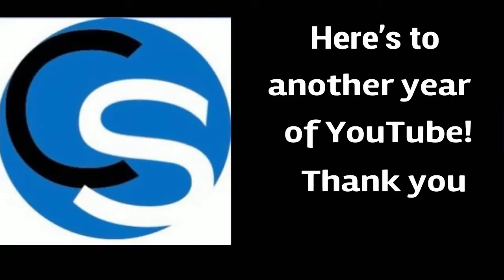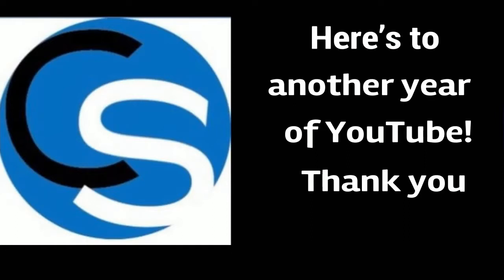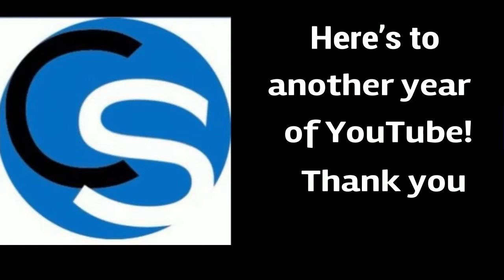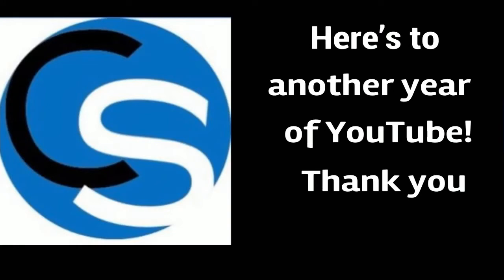4 years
I apologize for no big upload. Thank you for all the support.